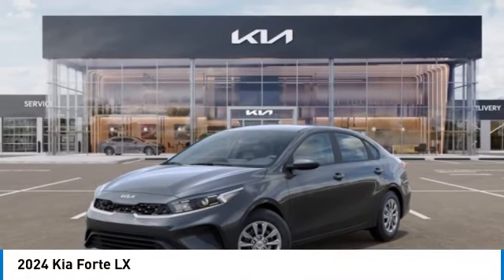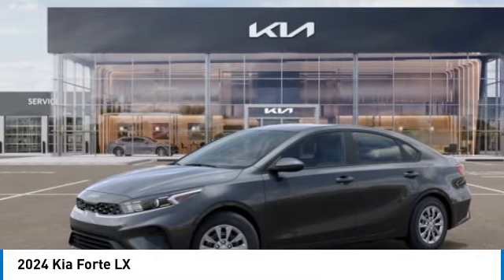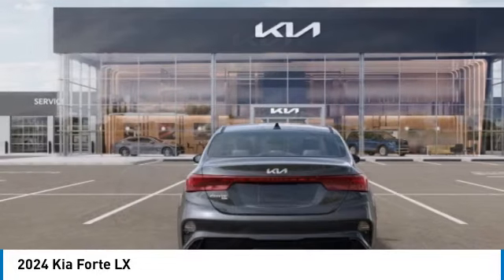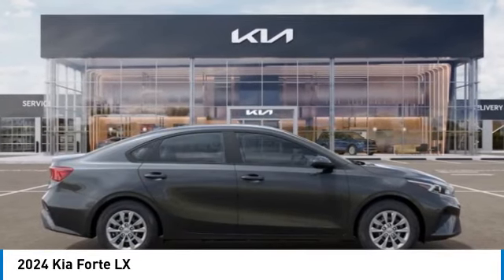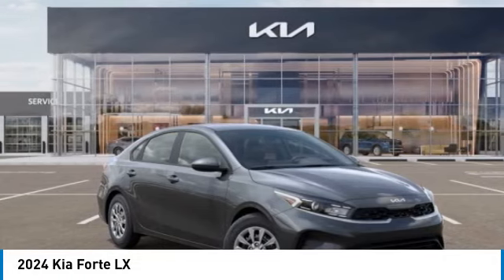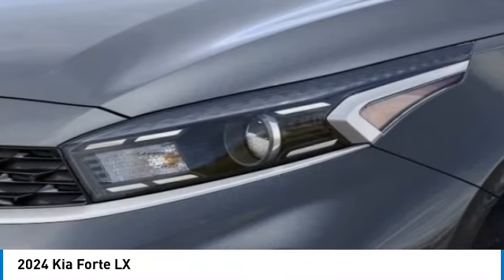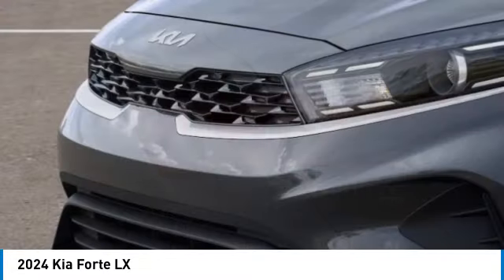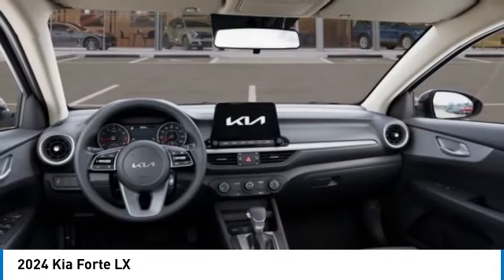2024 Kia Forte near me Hollywood,Pembroke Pines,Davie,Fort Lauderdale FL FO725837 FO725837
Gravity Gray New 2024 Kia Forte near me Hollywood,Pembroke Pines,Davie,Fort Lauderdale FL at Hollywood KIA.

Hollywood KIA
6011 Pembroke Rd

2024 KIA FORTE Hollywood, FL
Stock# FO725837

Hollywood Kia
6011 Pembroke Rd

Gravity Gray 2024 Kia Forte LX FWD IVT 2.0L I4 MPI Fully Detailed.

30/41 City/Highway MPG Price includes: $750 - Kia Customer Cash. Exp. 04/30/2024